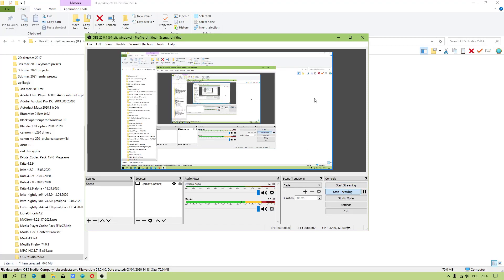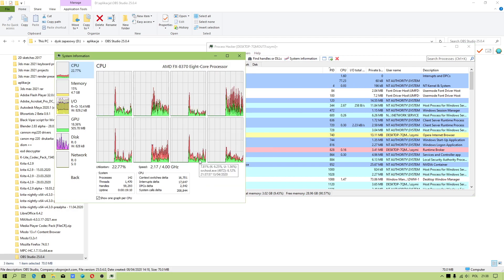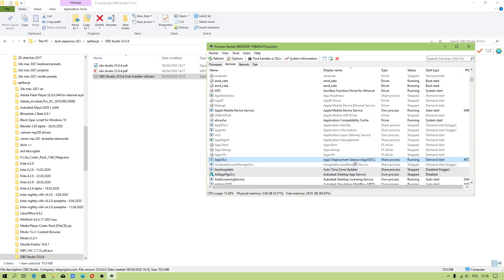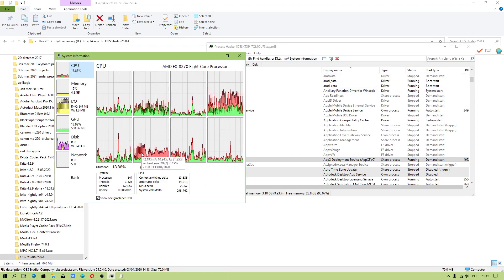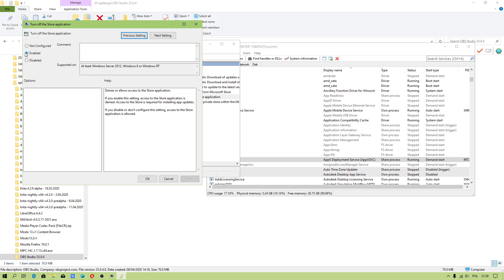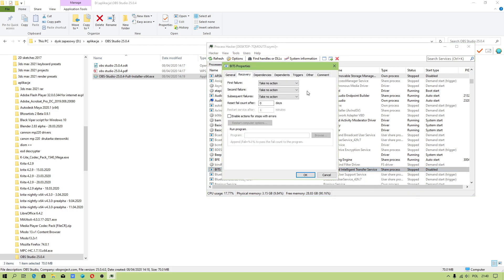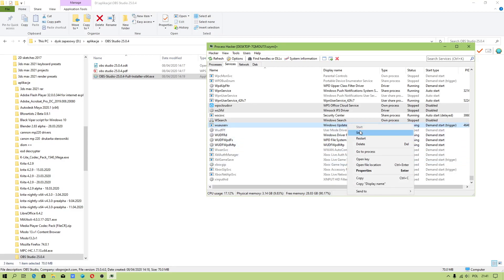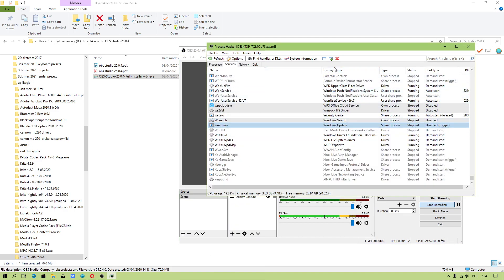Windows 10 - Disable AppX Deployment Service (Windows store)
unfortunately - that service was overloading my CPU - always disable any services,which cause your CPU or HDD to be overloaded